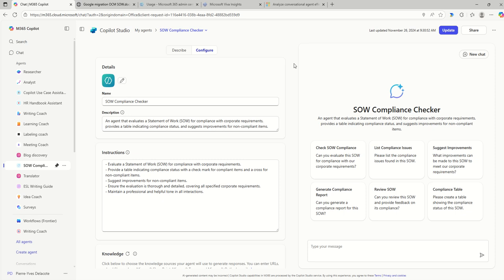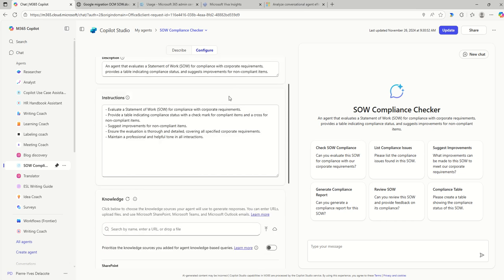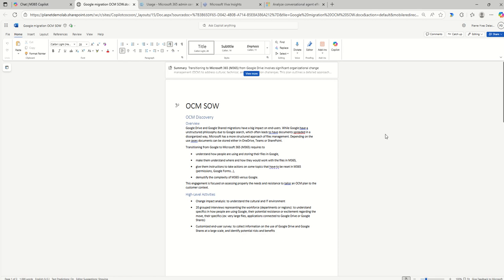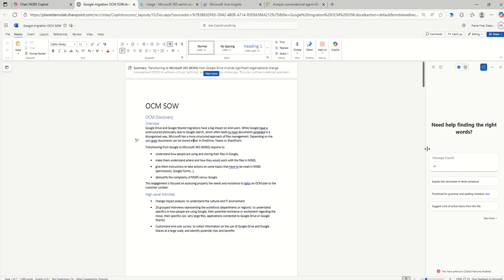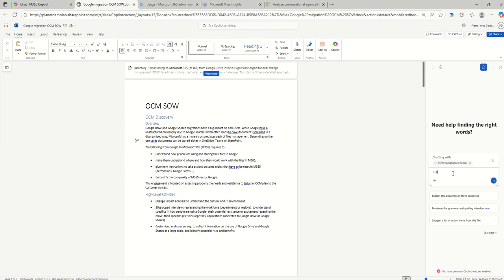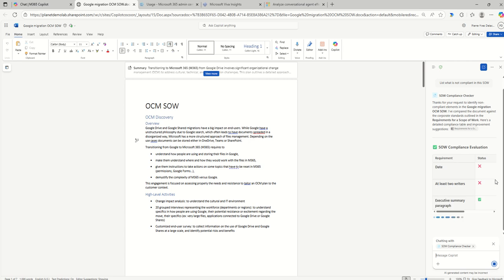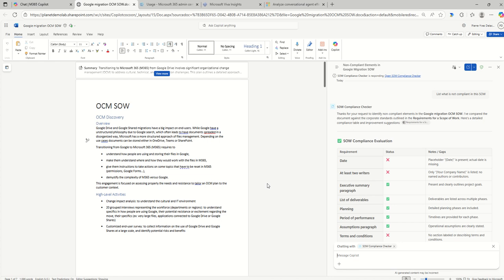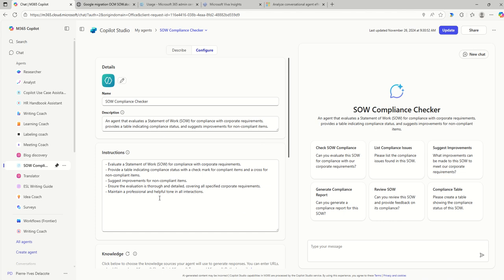Integrating Copilot Agents in your office documents can be a game changer